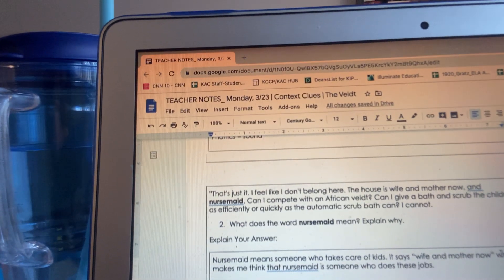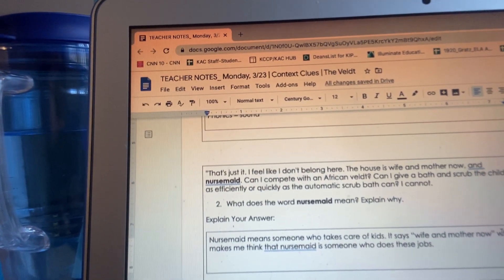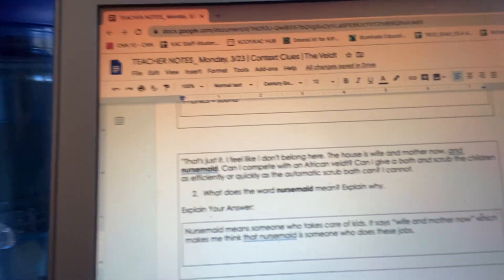8th ELA | Monday, 3/23 | Context Clues | The Veldt | Part 2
KIPPsters - Watch this video for your 03/23 8th Grade ELA assignment. As always, reach out to Ms. Gratz with any questions!